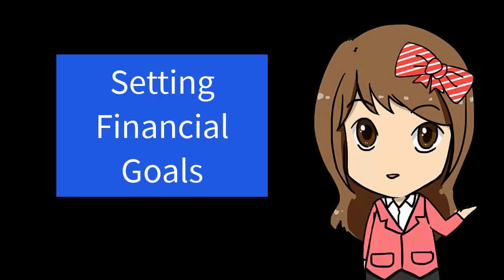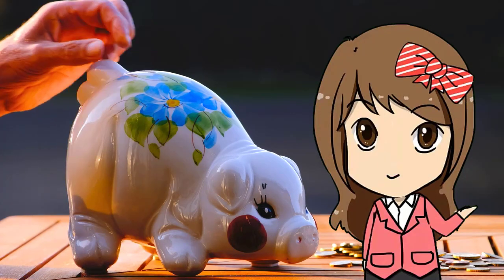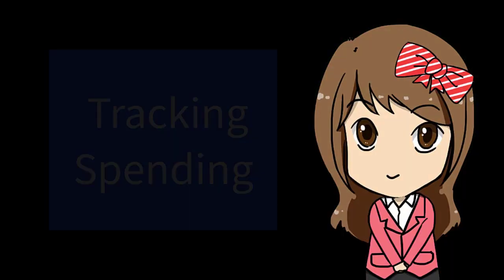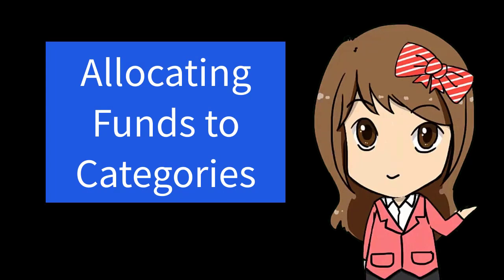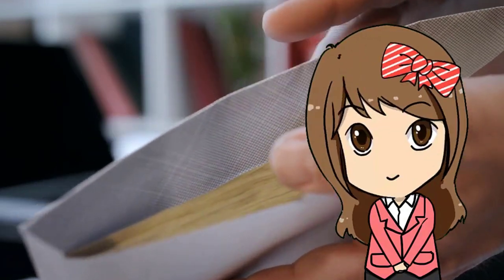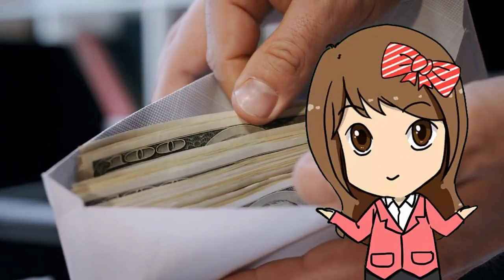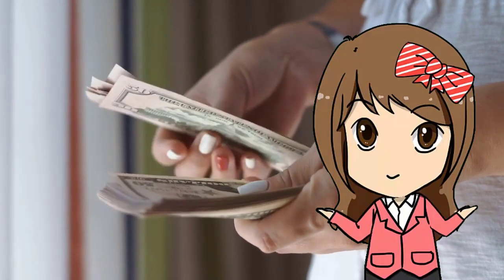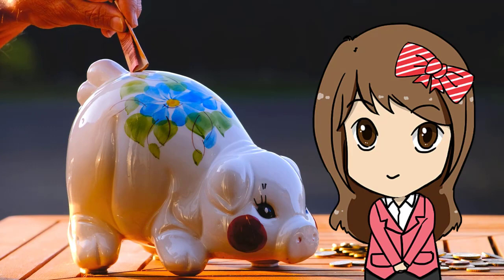Budgeting Basics How to Create a Personal Budget from Scratch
Learn the essential steps to create a personal budget . Understand your income and expenses, set financial goals, track spending, and allocate funds to different categories. Discover practical tips and strategies for successful budgeting, and find out how it can transform your financial life. Start taking control of your finances today and pave the way to a brighter financial future.